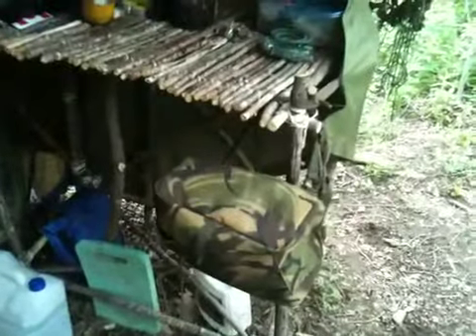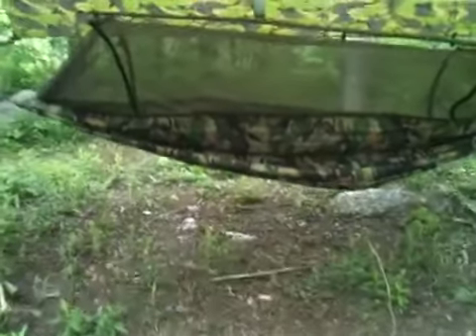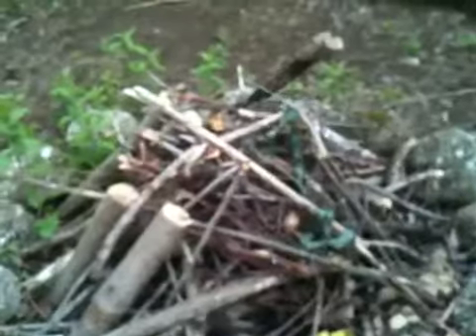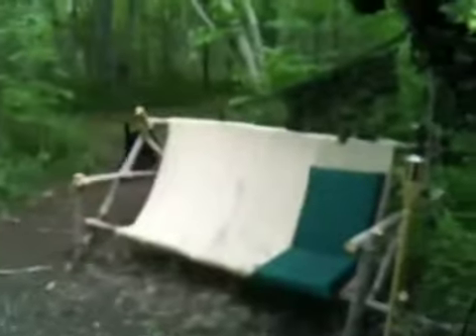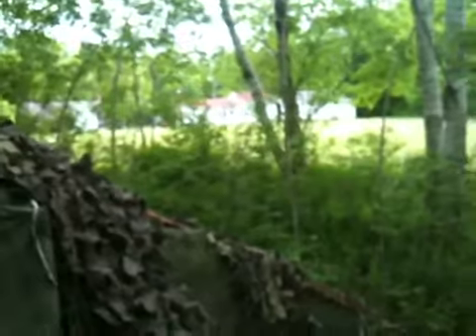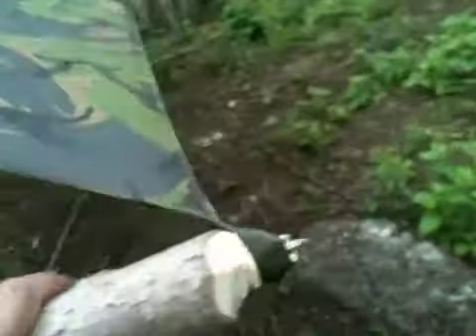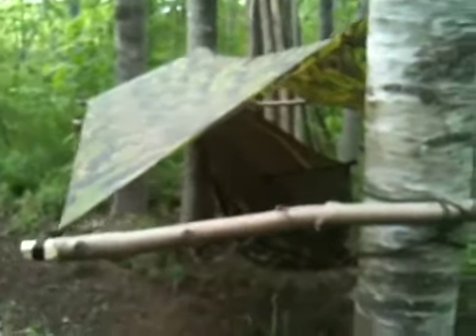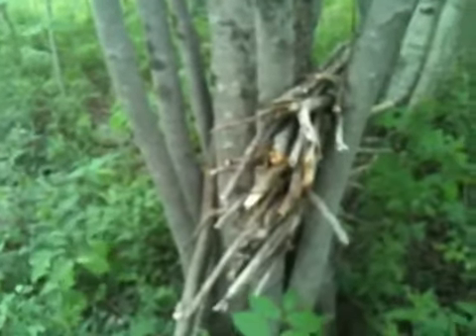Latest spring camp update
This is my camp as it looks now the vegitation  has grown up